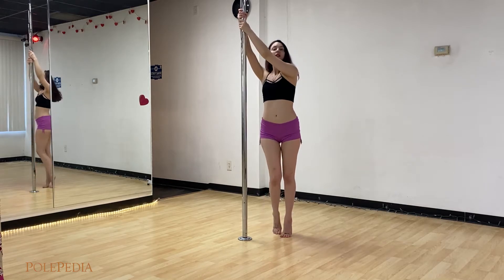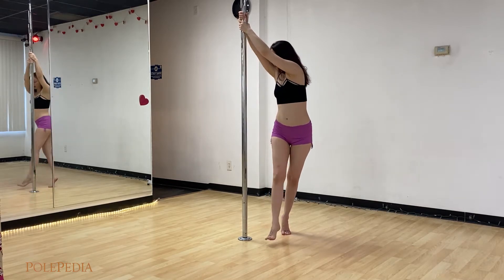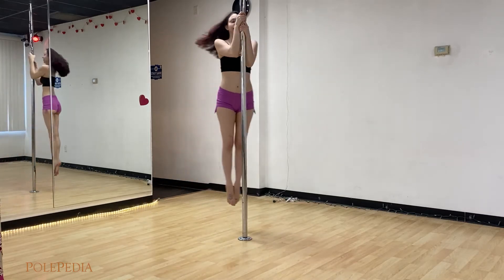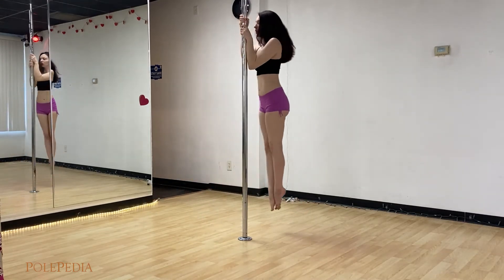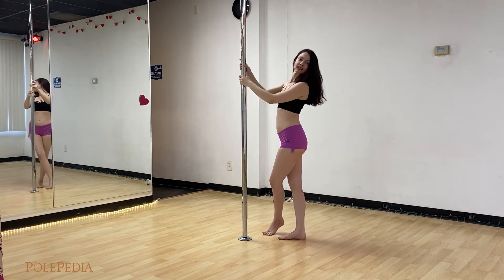Assisted Pencil Spin | Learn Intermediate Spin Pole Tricks (with Kim Kida)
In this video, Kim Kida of PolePedia teaches an overview of how to perform an Assisted Pencil Spin.

For more detailed written instructions, including pre-requisite moves, safety tips, and fixes to common mistakes, visit this trick in the pole dance move dictionary:

The Assisted Pencil Spin is a wonderfully flowy move that is best performed on spin pole. This move can be performed with either baseball grip or anchor grip and requires a lot of core and shoulder engagement to keep your body upright. It is considered an “assisted” spin because your inside foot assists you in providing momentum. A non-assisted version of this spin would require you to deadlift into the motion.

**Safety Tips
Keep your shoulders engaged in this move. You do not want to hang from your shoulders at any point.

**Common Mistakes
Collapsing Into the Pole: If you keep collapsing into the pole, check to make sure you are keeping your core and shoulders engaged. The assisted pencil spin requires the engagement of the entire body, from the legs to the shoulders and arms to maintain the right shape. If you are still collapsing into the pole, consider invert conditioning and general strength training.

Arm Position is Uncomfortable: If you arm position is uncomfortable, make sure that you are bringing your body up with the arms, bending the elbows. You do not want to keep the arms flat in this move; bringing the body up using the arms and keeping the shoulders engaged will help take a lot of pressure off.